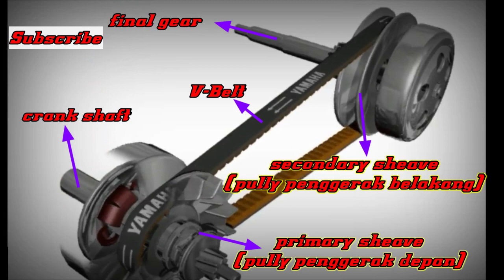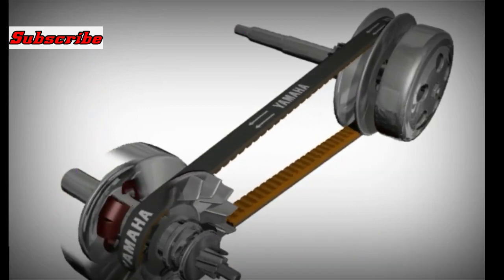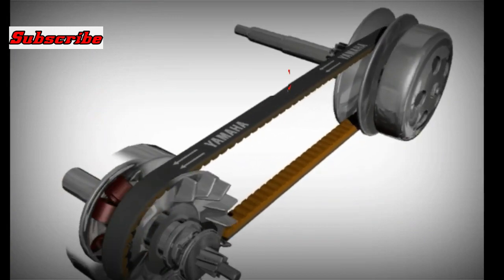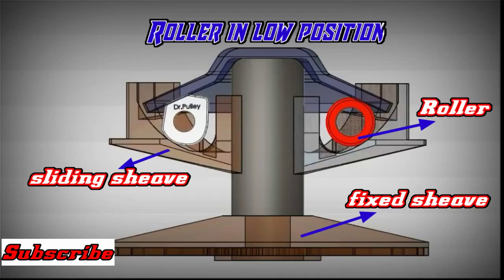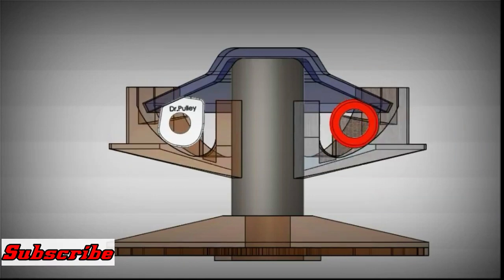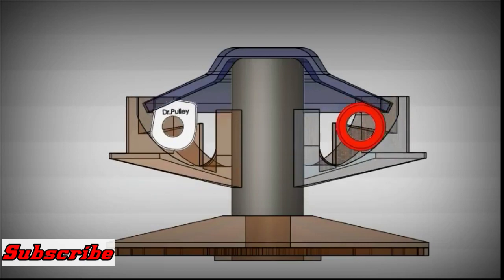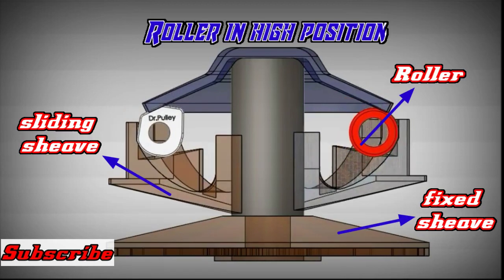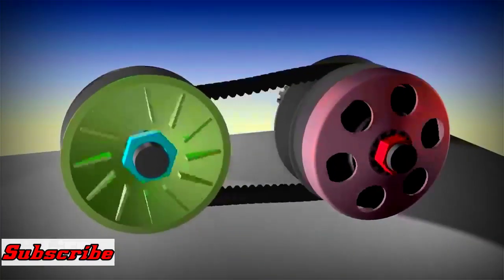CVT Metic | fungsi dan Cara kerja cvt motor matic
Cvt adalah sebuah sistem transmisi otomatis yang banyak digunakan oleh kendaraan era sekarang, karena tergolong sangat praktis dalam pengoprasiannya,
Namun di sisi lain kita perlu mengetahui bagaiman cara kerja dari sistem cvt tersebut, untuk itu saya mencoba menjelaskan tentang itu dalam vidio ini.